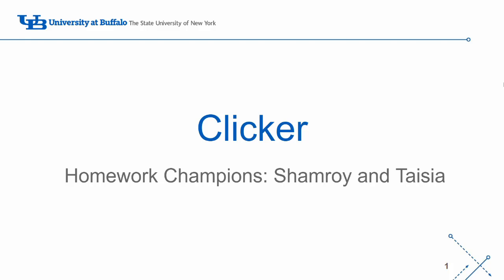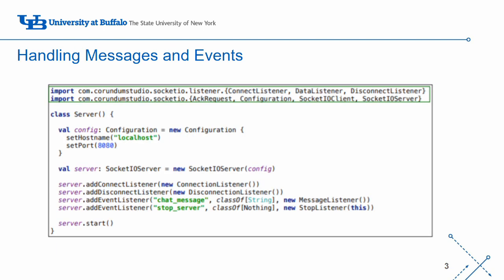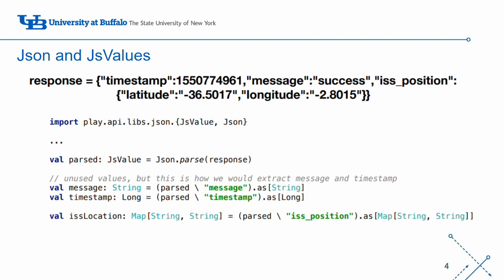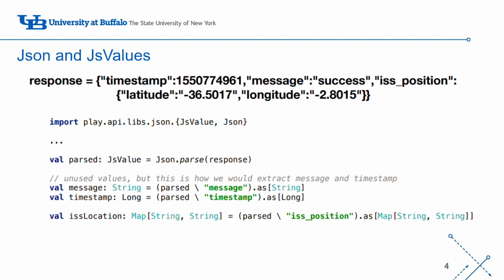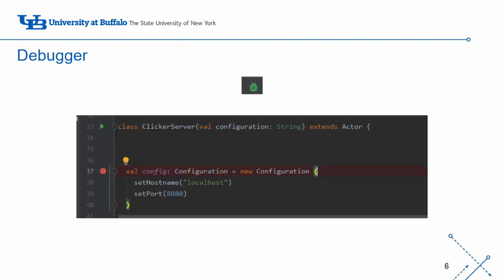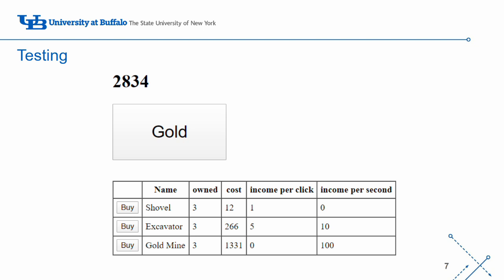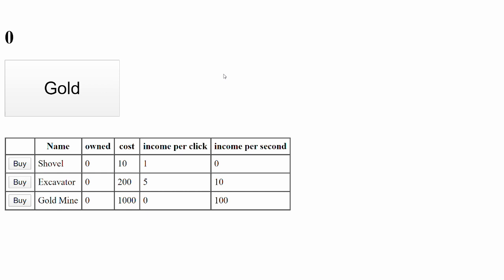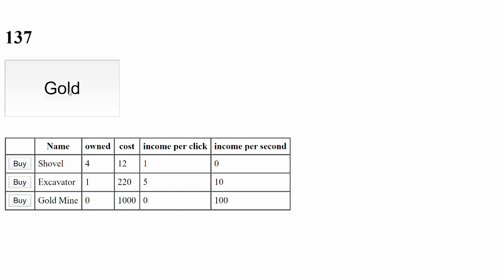Homework Overview: Clicker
Homework champions Taisia and Shamroy give a brief overview of the only Event-Based Architecture homework: Clicker.